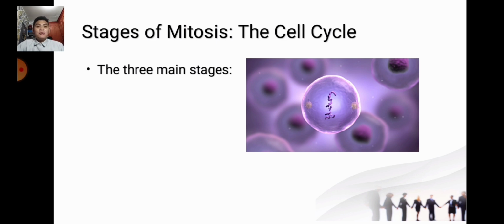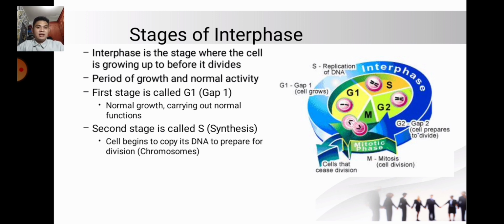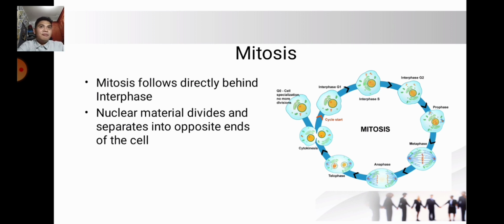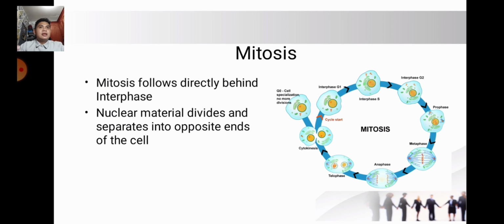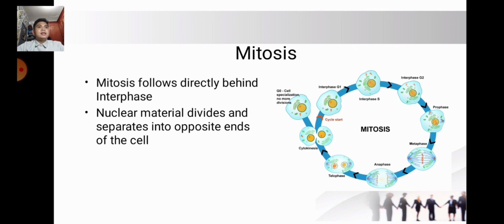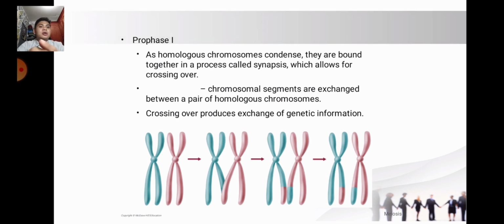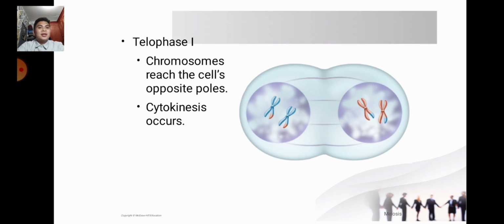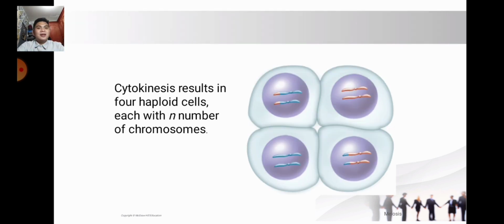Process of Mitosis & Meiosis | Jeremiah Tuliao